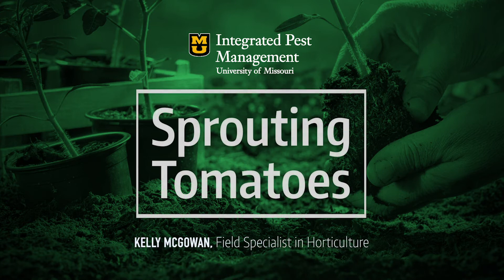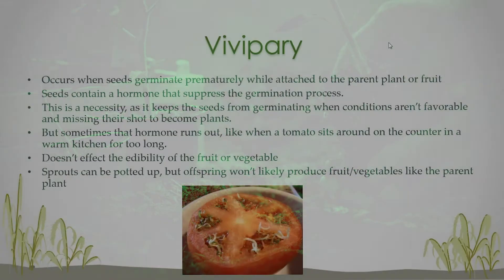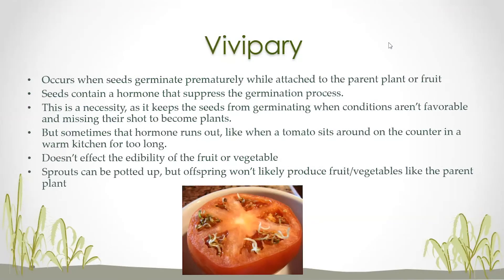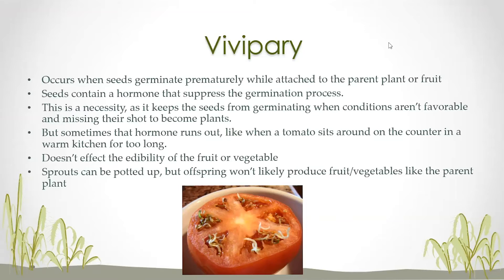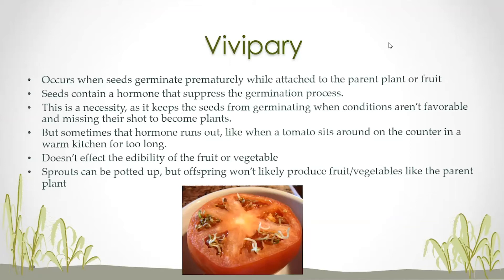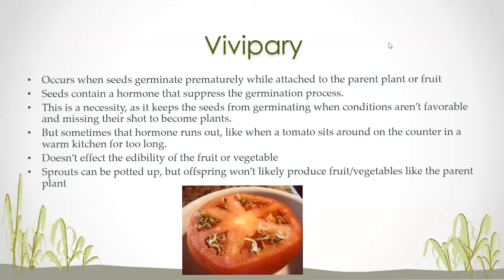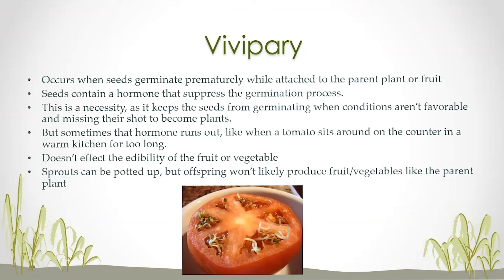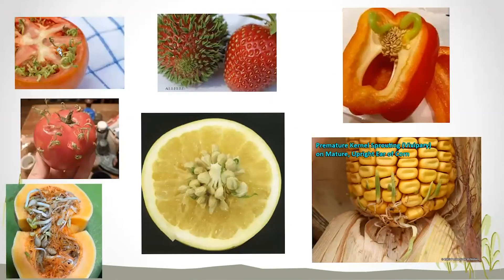Sprouting Tomatoes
Welcome to Missouri Integrated Pest Management's Horticulture Town Hall Question of the Week – 2/10/2021. This weeks topic was seed starting for spring. It was presented by Kelly McGowan, Field Specialist in Horticulture.